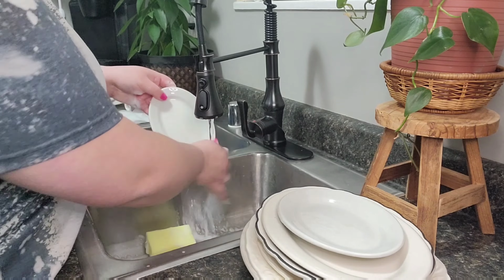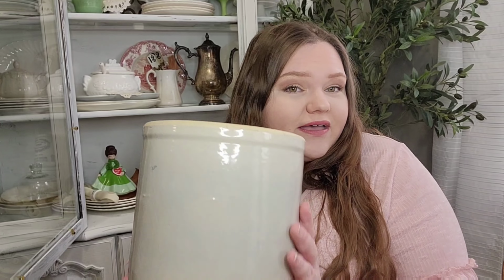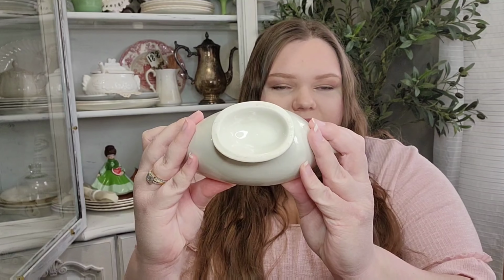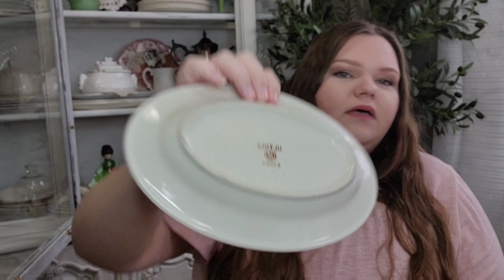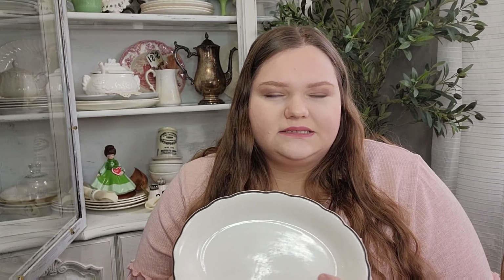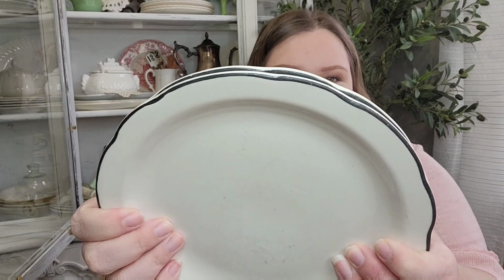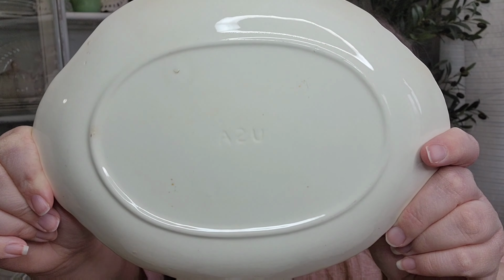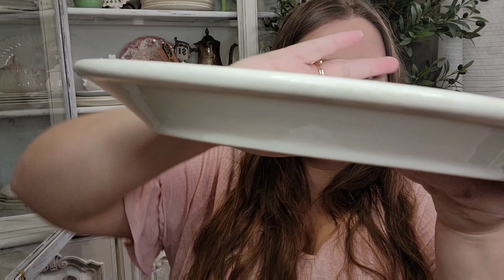THRIFT WITH ME | THRIFT HAUL ✨️